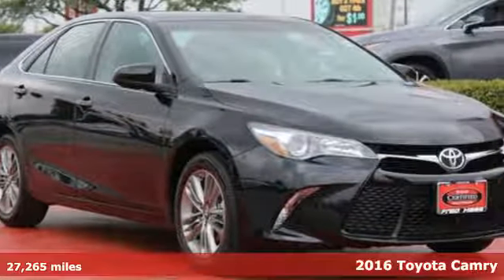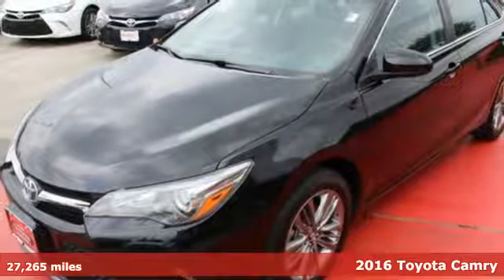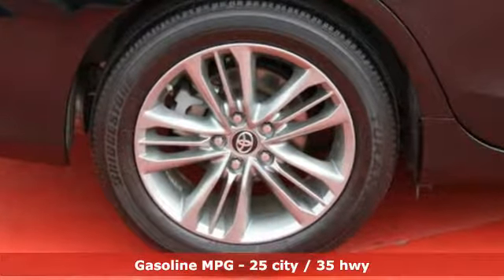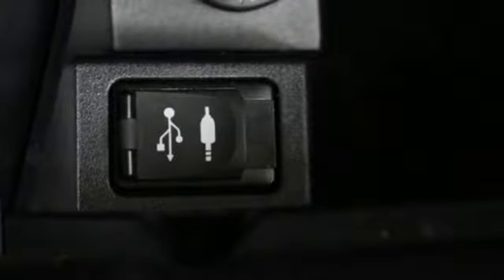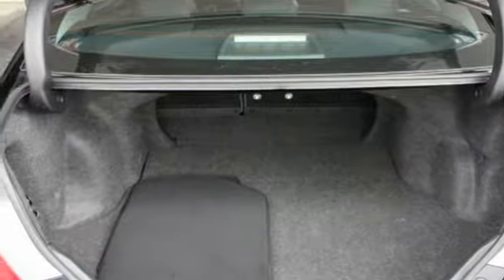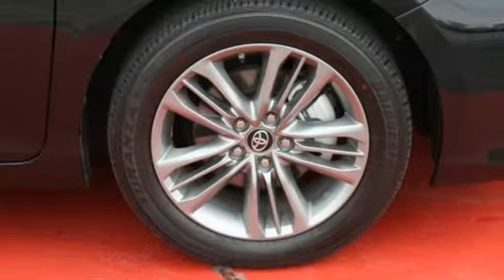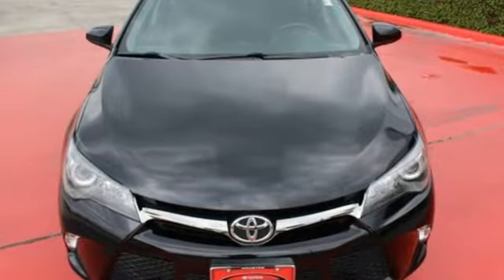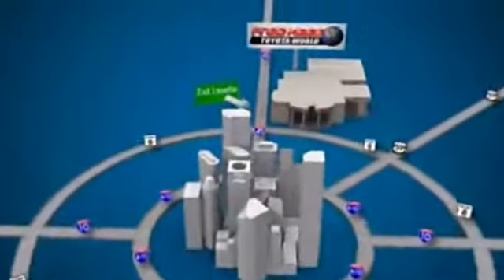Used 2016 Toyota Camry Spring TX, TX GU221179P - SOLD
Year: 2016
Make: Toyota
Model: Camry
Trim: SE
Engine: 4 Cyl. 2.5 L
Transmission: Automatic
Color: Black
Mileage: 27265
Stock #: GU221179P
VIN: 4T1BF1FK0GU221179
Scores 35 Highway MPG and 25 City MPG! Carfax One-Owner Vehicle. This Toyota Camry boasts a Regular Unleaded I-4 2.5 L/152 engine powering this Automatic transmission. Window Grid Antenna, Wheels: 7.0J x 17 Alloy -inc: graphite finish, Variable Intermittent Wipers.*This Toyota Camry Features the Following Options *Valet Function, Trunk Rear Cargo Access, Trip Computer, Transmission: 6-Speed Automatic -inc: paddle shifters, Transmission w/Sequential Shift Control w/Steering Wheel Controls, Tires: P215/55R17 AS, Tire Specific Low Tire Pressure Warning, Strut Rear Suspension w/Coil Springs, Strut Front Suspension w/Coil Springs, Steel Spare Wheel.*Visit Us Today *Stop by Fred Haas Toyota World located at 20400 Interstate 45, Spring, TX 77373 for a quick visit and a great vehicle!

Address:
20400 Interstate 45 North